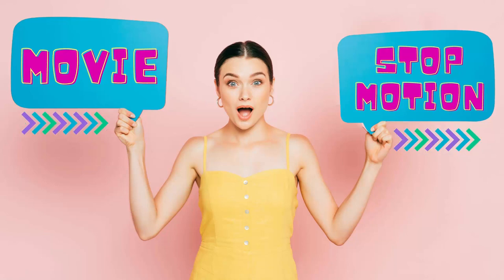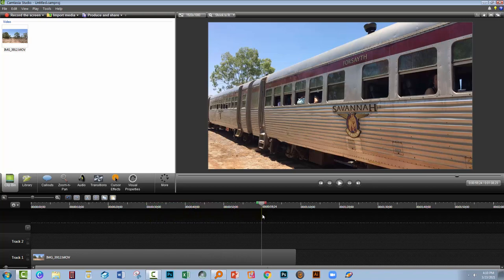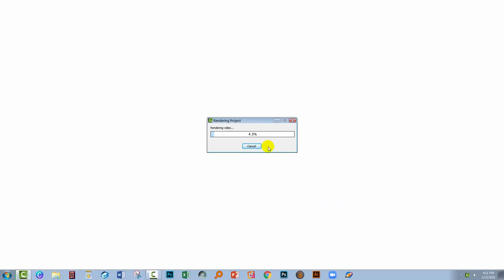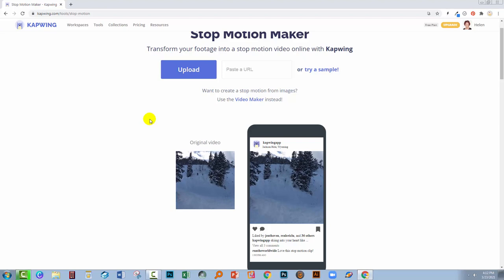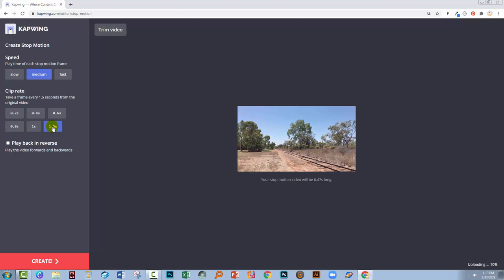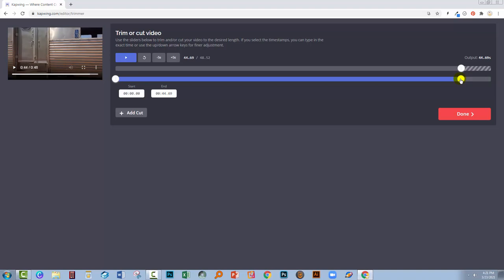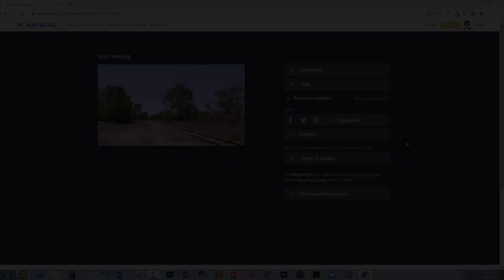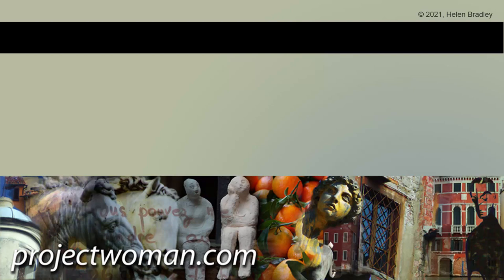Movie to Stop Motion Free! - A super quick and easy solution to this challenging problem!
I love the effect of a stop motion movie but it is notoriously difficult to turn a movie into a stop motion effect. The problem is that you have to remove frames from your video (lots of them) or make a movie from a selection of spaced out frames you extract from your movie. You can do it but most solutions involve either using After Effects (expensive and hard to use) or writing scripts to run on open source software (not easy if you're not a programmer). I've found a solution using Kapwing's Stop Motion Maker (kapwing.com). You can sign up for the free version and create a free and watermark free stop motion video from your video files - I'll show you how in this video. It's super easy, customizable, fun and practical! Believe me, I've been searching for a solution to this issue for years, and now I've found it.

IF YOU LIKED THIS VIDEO YOU MAY LIKE THESE SIMILAR VIDEOS:
Why are my camera roll photos on Adobe's web site? Why and how to fix this issue
Canva 2020 - Custom Narration for a Presentation - How to use Audio files in Canva - MP3 upload
Canva - Make a MP4 Presentation with Audio - Download a narrated & timed presentation as a MP4 movie